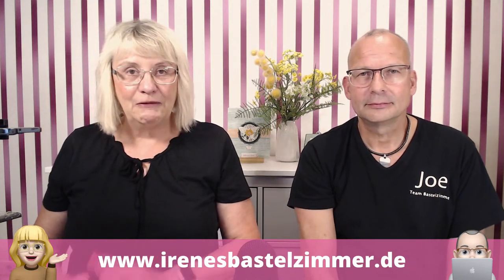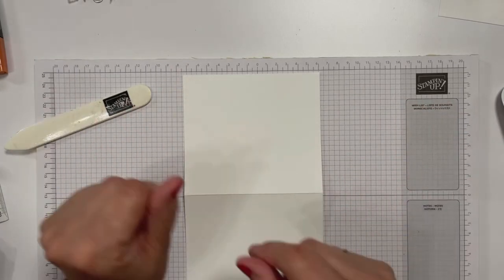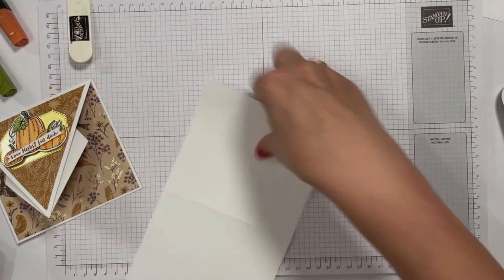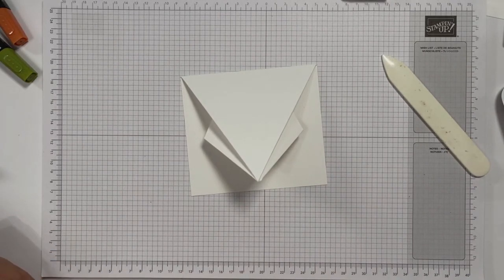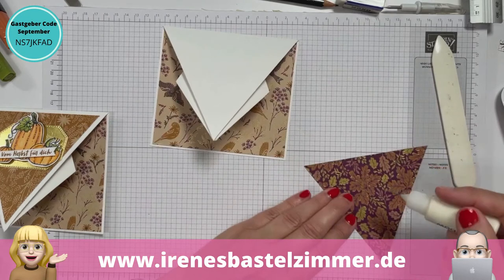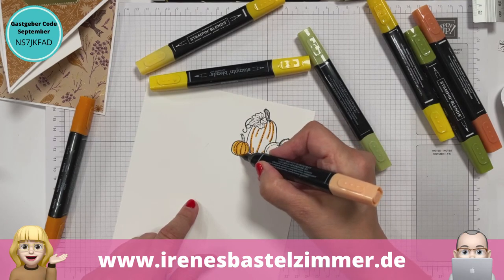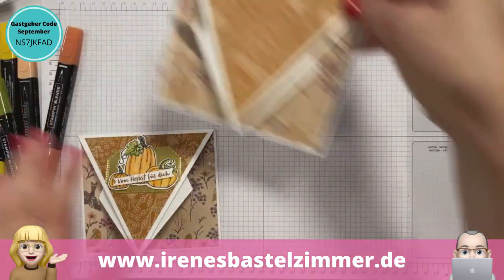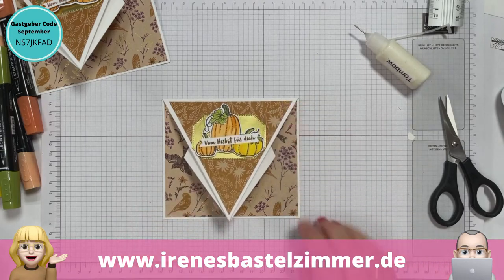🔴Pfeilkarte-Anleitung-Fun Fold Card-Fancy Fold Card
Eine Pfeilkarte läßt sich ganz einfach basteln. Im heutigen live zeige ich Dir ganz genau wie ich das mache. Möchtest Du die vorgestellten Produkte bestellen? Dann hier entlang

Meine Lieblingsprodukte zum basteln die es nicht bei Stampin' Up! gibt.
*Abdeck und Beschriftungsband
Diese Umschläge passen für die Pin Wheel Tower Card

*selbstklebendes Maßband

Im Video zeige ich Magnetplatten zur Aufbewahrung.
oder diese
*weisse Heftklammern

* Box für meine Designerpapiere
*Plastikfläschchen für Kleber
*Aufbewahrungsbox Fingerschwämmchen

*Magnetschale zur Sicherstellung der Stanzformen

* Mein Nagellack System
*Hängemappenwagen für DINA4 Kartonagen.

*Aufbewahrung Designerpapiere 12“
*Aufbewahrung Designerpapiere 6“
*Stanzbrett für Umschläge
*Bosch Akku Heißklebestift
*Bosch Mini Glitzer Sticks
*Tombow Bleistift
*Lochzange (Crop-a-dile).

Video Equipment:
*iphone 11
*Photostudio Softbox

⚡️Möchtest Du auch als Demo tätig werden? Dann hier entlang